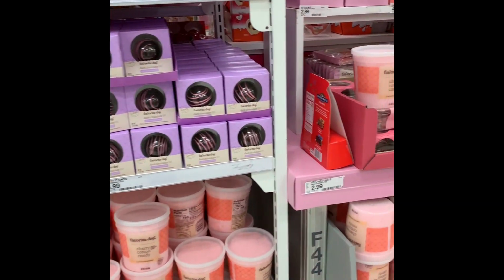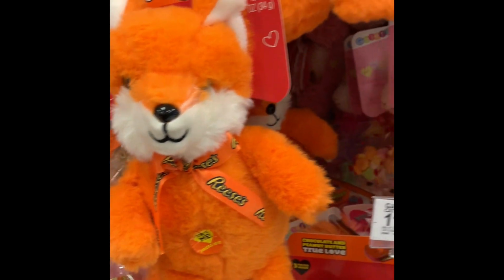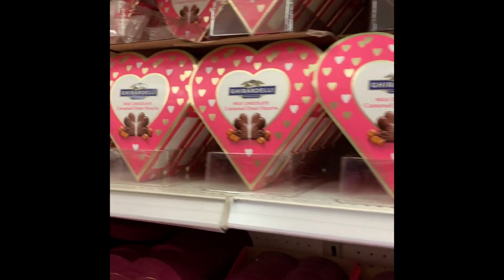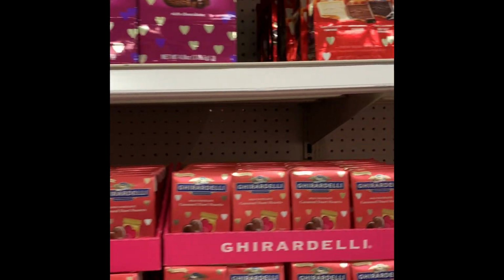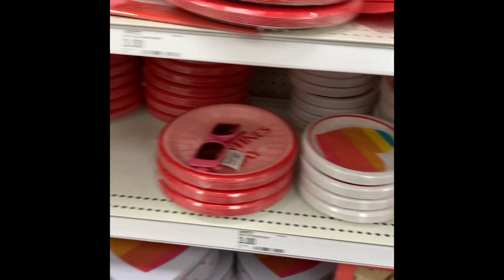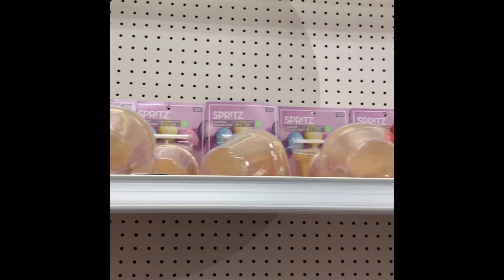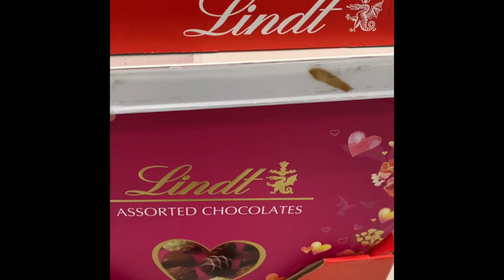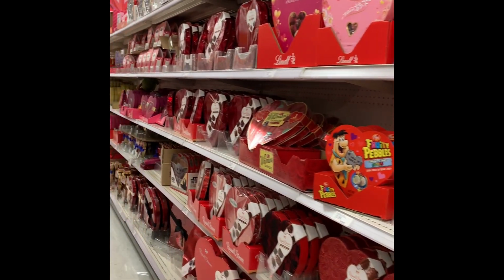🎈Happy Valentine’s Day 🎈 | Target Walk Through | Shop With Me 🛍